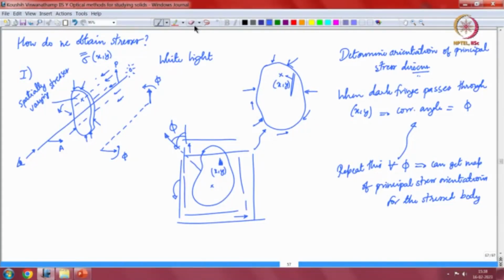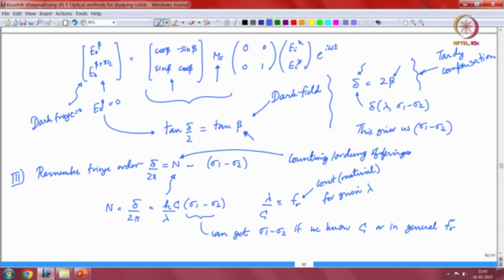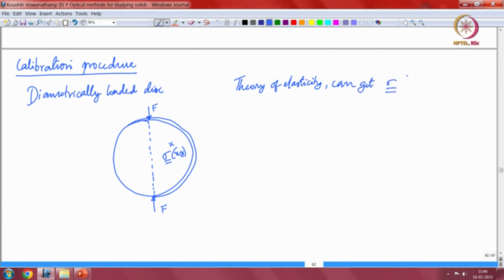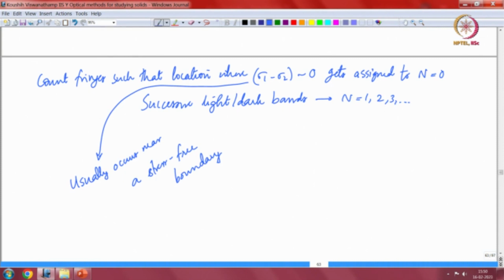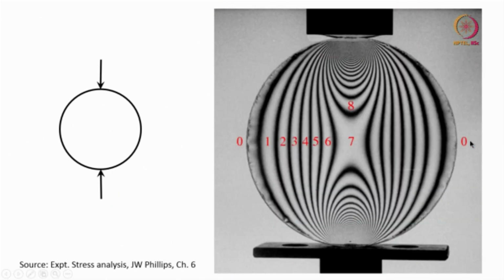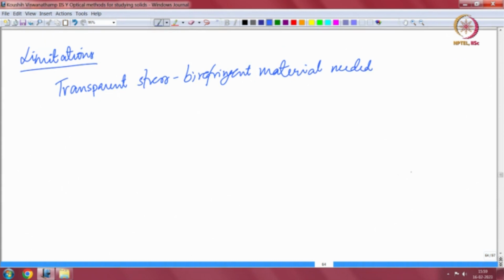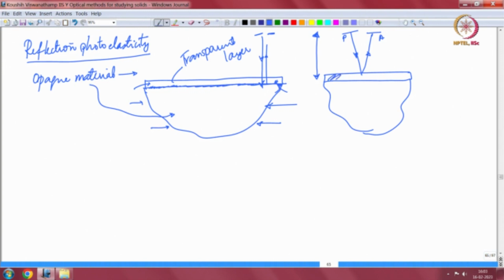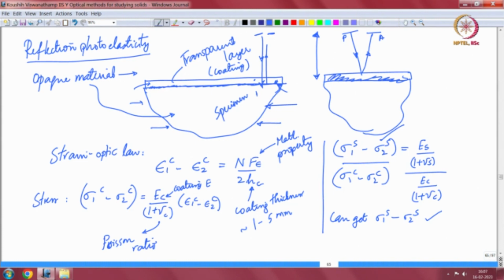Lec 37: Putting it all together